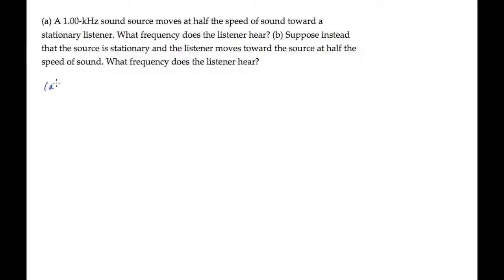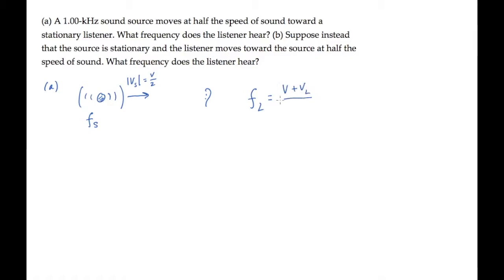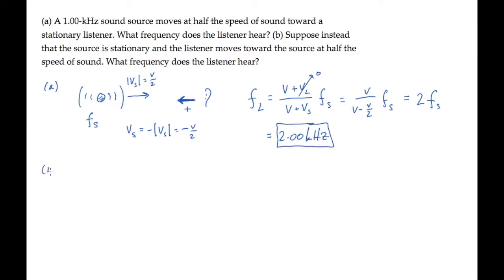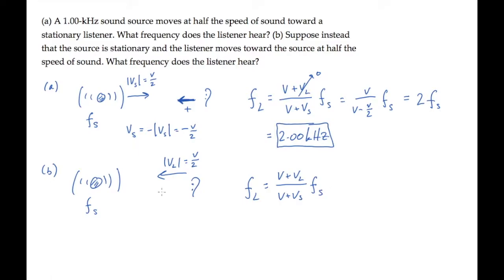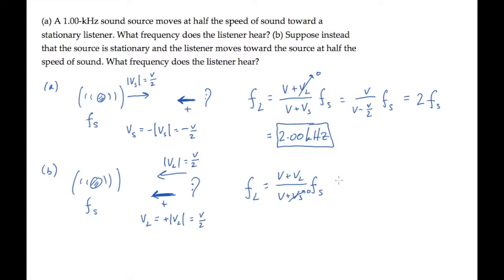Sound: Doppler Effect. Level 1, Example 2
(a) A 1.00-kHz sound source moves at half the speed of sound toward a stationary listener. What frequency does the listener hear? (b) Suppose instead that the source is stationary and the listener moves toward the source at half the speed of sound. What frequency does the listener hear?